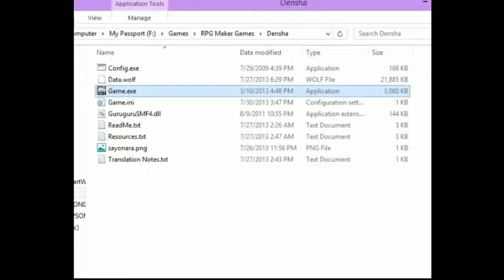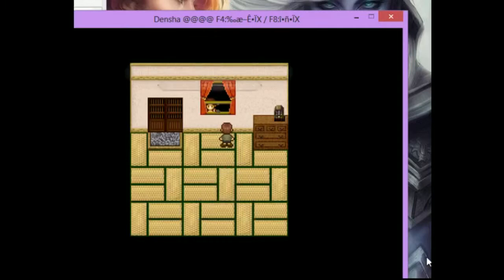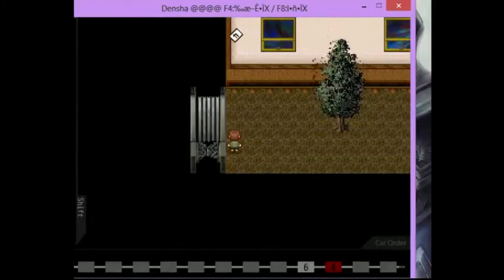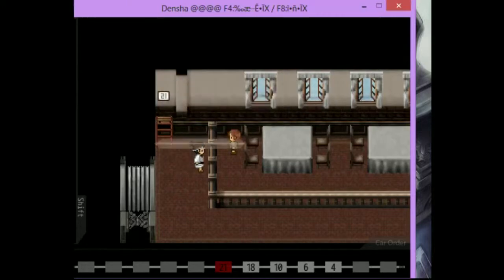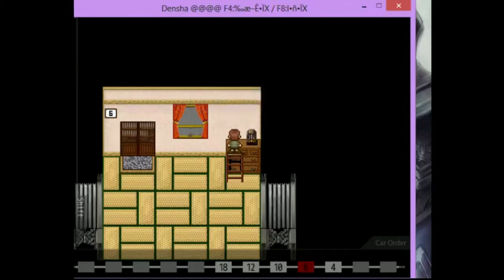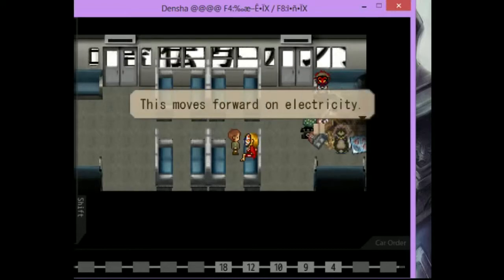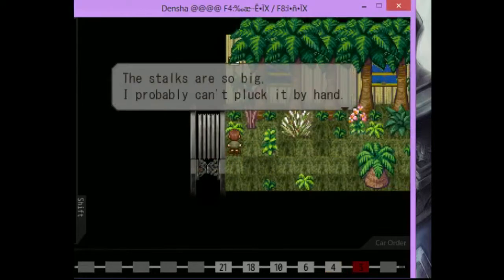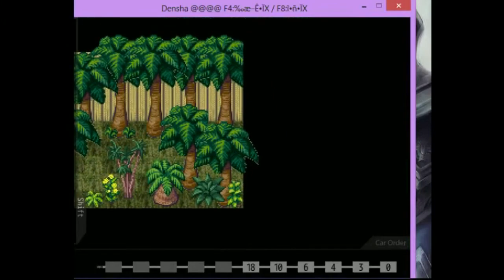Let's Play Densha Part 1: The Japanese Electric Train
What happens when I turn this or flip that?
Sorry it's a little off center, was having issues with my recording program. This is also the reason for the sudden cut off at the end.

Feel free suggest games you would like to see me play.